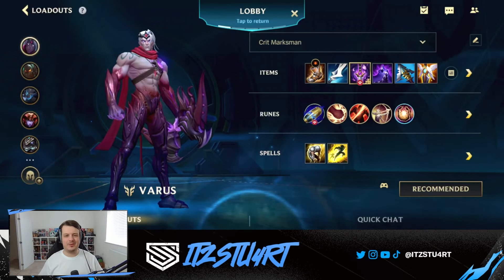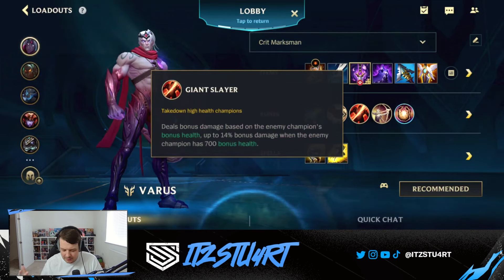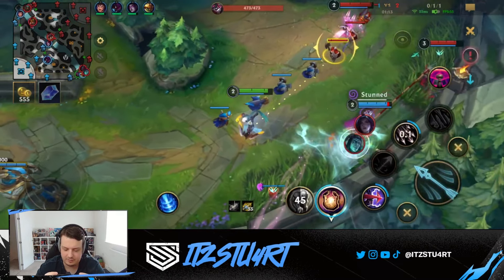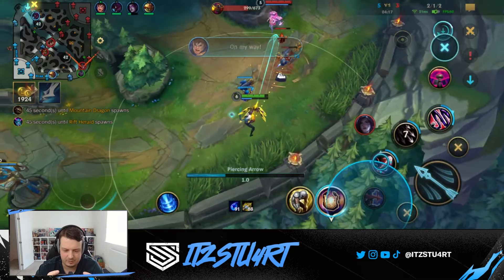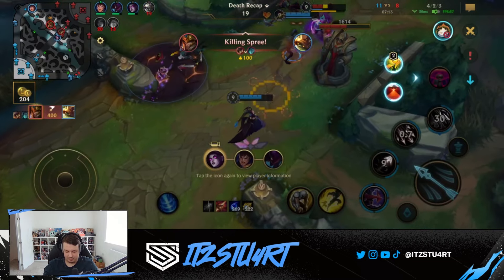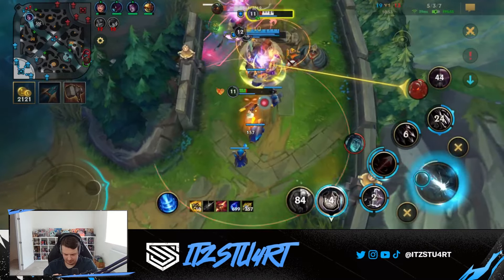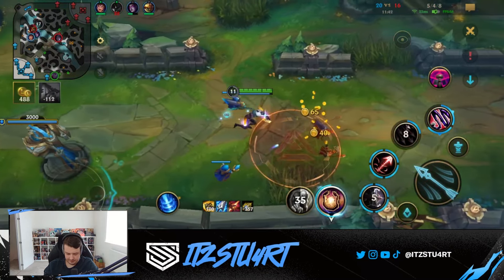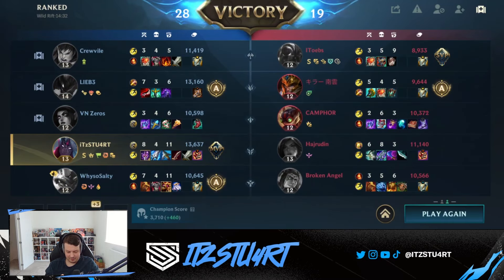LETHALITY VARUS IS BACK! 🔥 HUGE BUFF Varus Wild Rift Gameplay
Timestamps:
Intro: 0:00
Gameplay: 4:00

Playing Varus in the Duo Lane. Lethality AD Varus is back and stronger than ever before

Wild Rift Varus Gameplay
Patch 5.1d Season 13